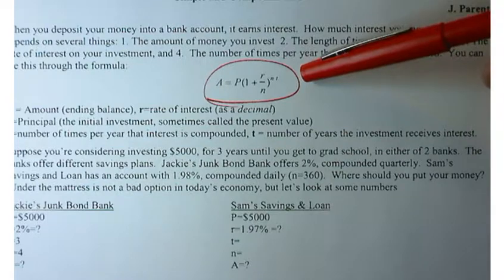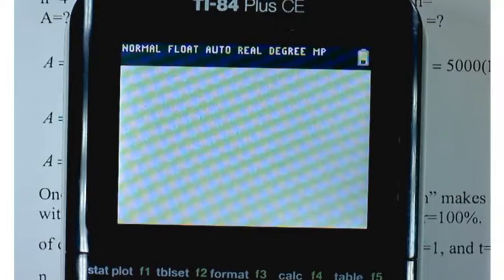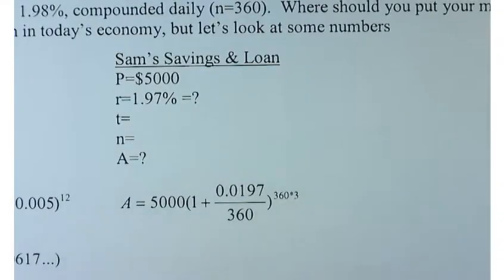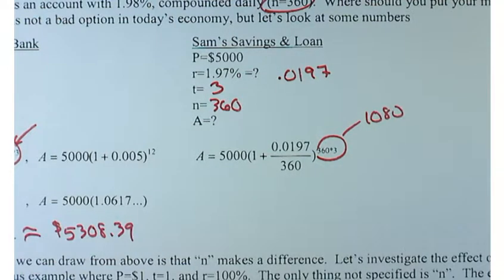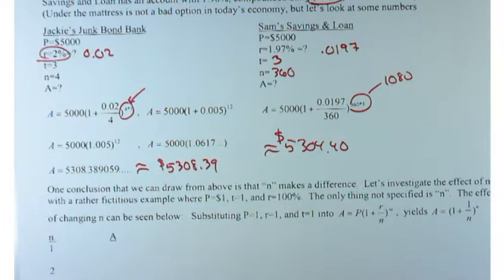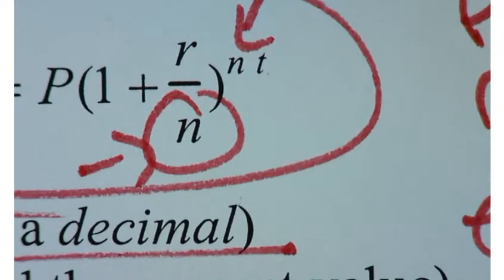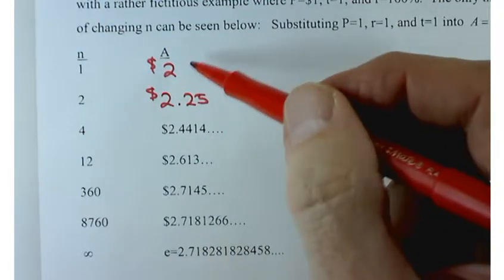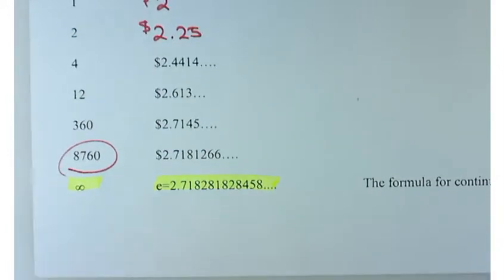Mat 1150 Section 11.5 Base - e graphs and compound interest (Winter 2018)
Base - e graphs and compound interest v2